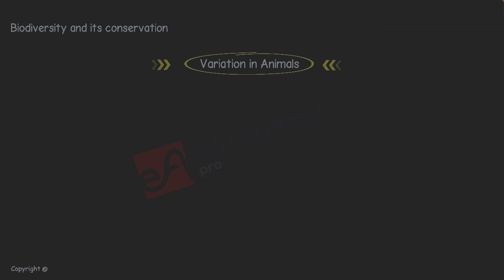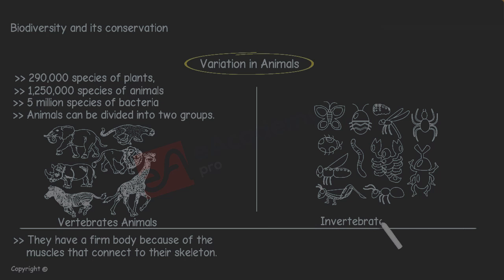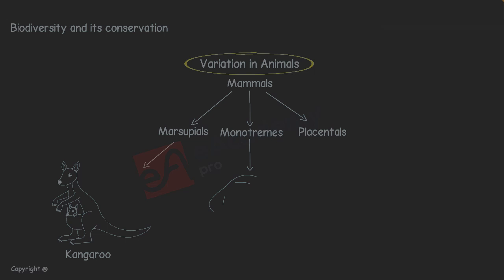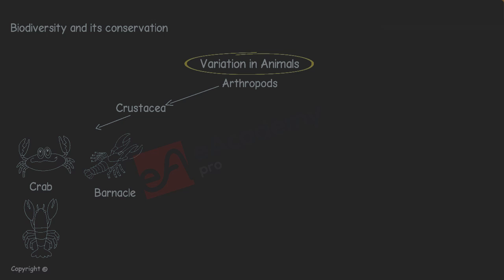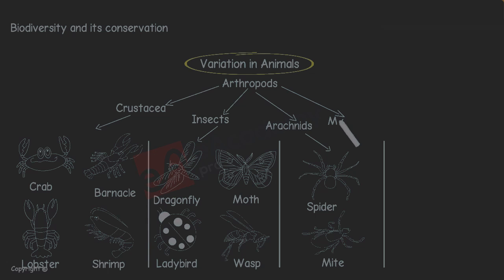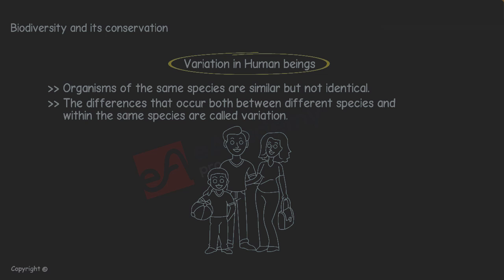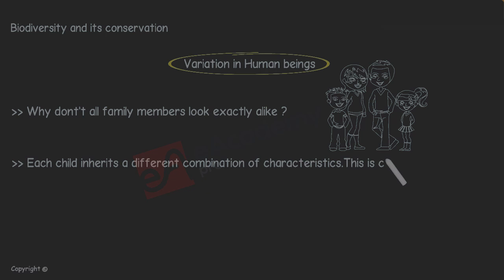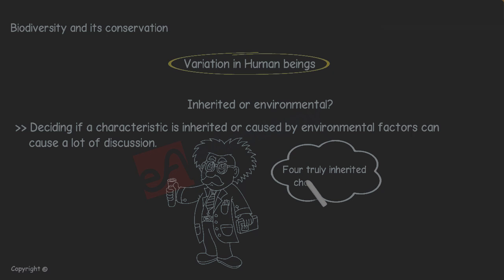Conservation of Plant and animal Biodiversity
Learning Objective-
- Biodiversity and its conservation
- Pollination
- Activities in plants
- Examples